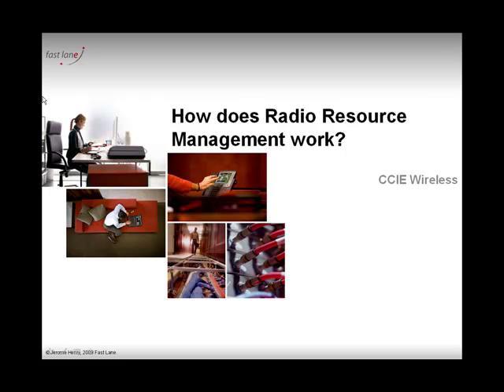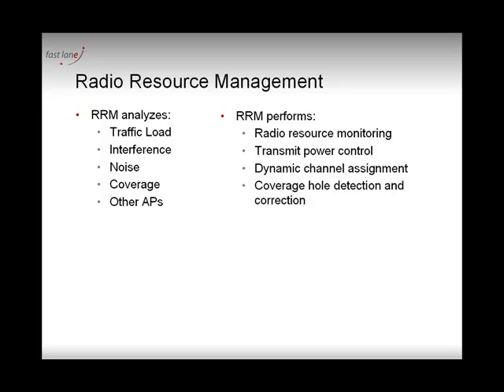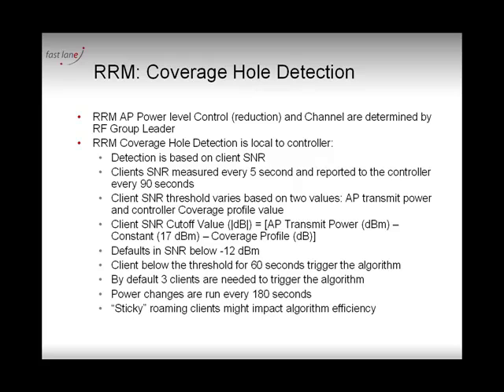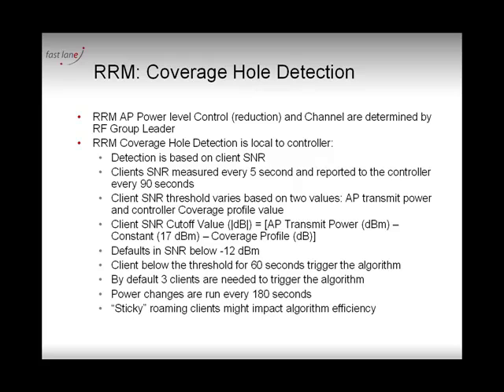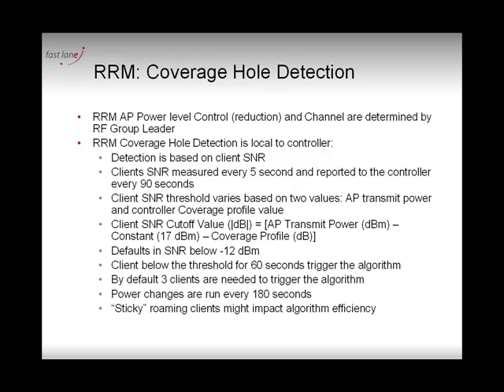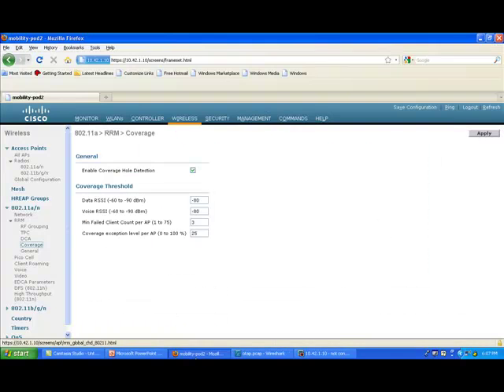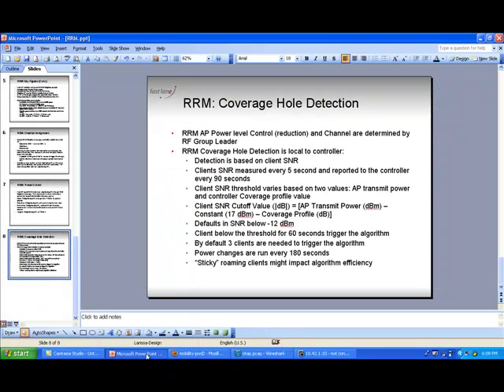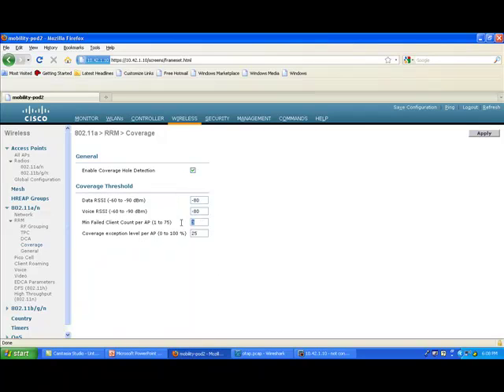RRM, Radio Resource Management, Part V, Coverage Hole Detection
This video is the last of a series of five, dedicated to RRM, Radio Resource Management, or how Wireless LAN Controllers dynamically assign Access Point channel and power level.
In this video, we examine how RRM determines access points power level, using the Coverage Hole Detection Algorithm.